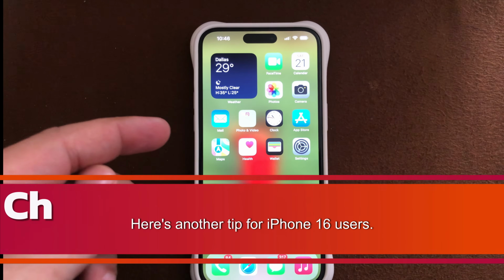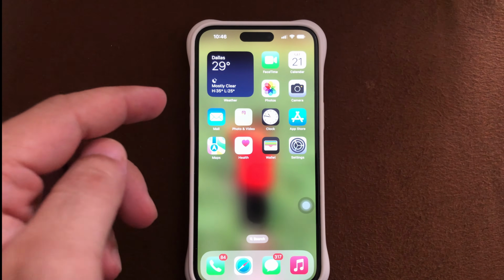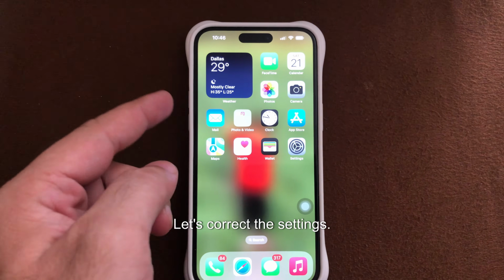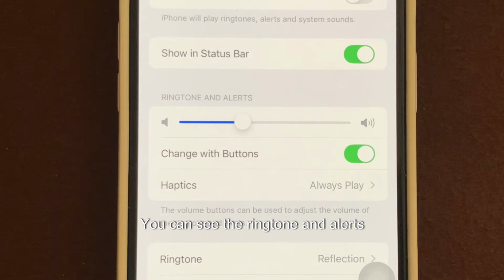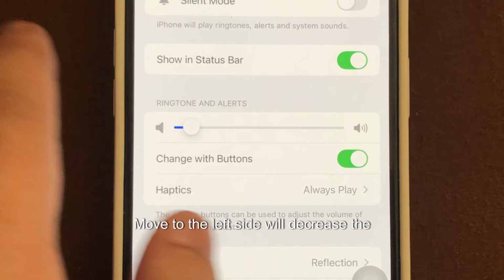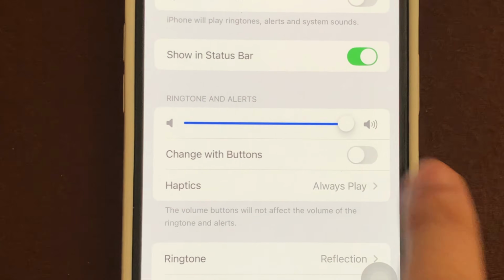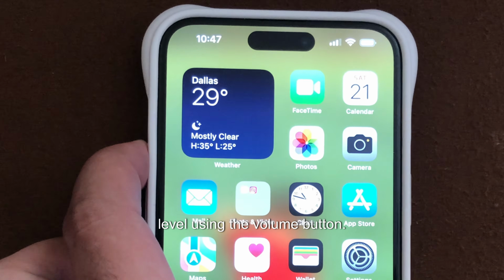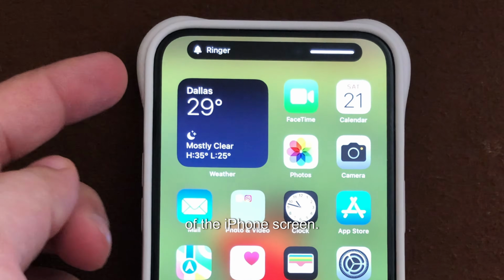How To Adjust Ringtone Volume On iPhone 16 & iPhone 16 Pro, Pro Max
Change Ringtone Volume on iPhone 16 Pro, Change Ringtone Volume on iPhone 16 Pro max, Change Ringtone Volume on iPhone 16 Plus from Settings and Side buttons.

00:00 intro
00:15 From Settings
00:36 Change Using Buttons